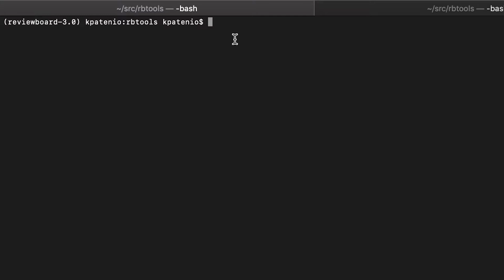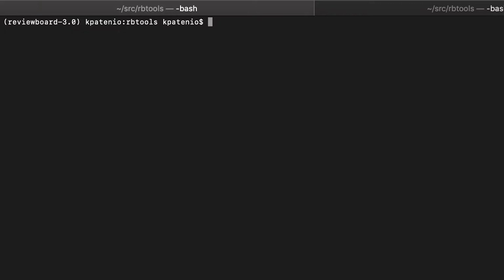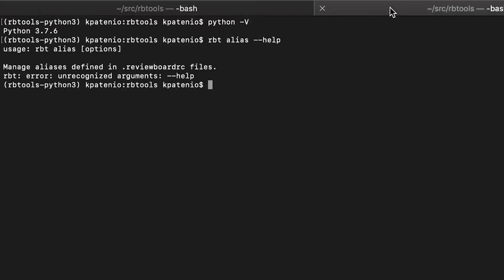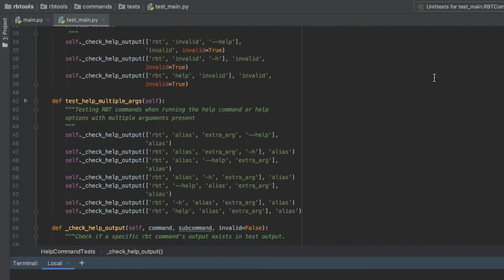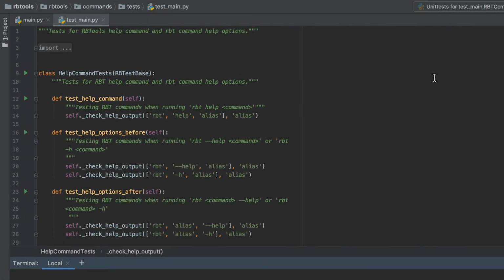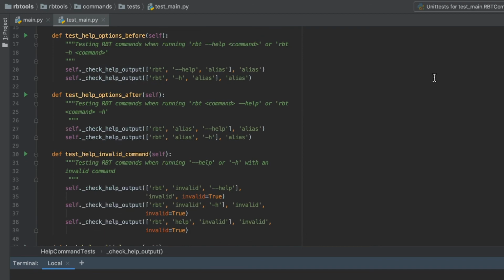Katherine Patenio - Demo 1: Python 3 Help Fixes for RBTools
Katherine's first demo this semester shows an important usability fix for RBTools on Python 3. This initial project takes care of an annoying issue where help output wouldn't display, depending on the order of arguments. As part of her fix, she helped lay the foundation for a new set of unit tests that will help prevent regressions going forward, before she moves on to her main project for the semester.

Katherine is a student from the University of Alberta working on Review Board through the CANOSP program for Spring 2020.